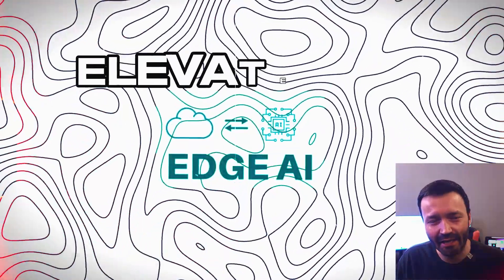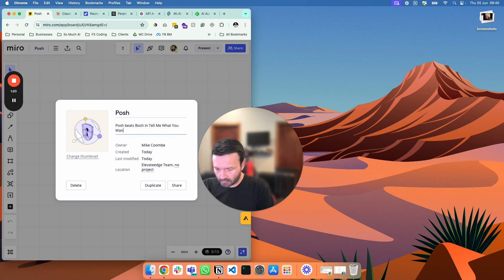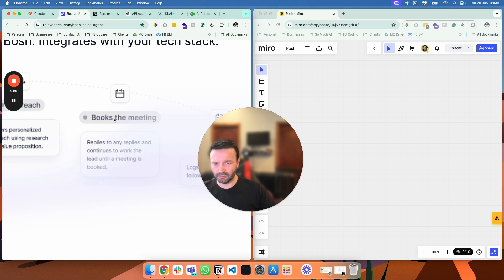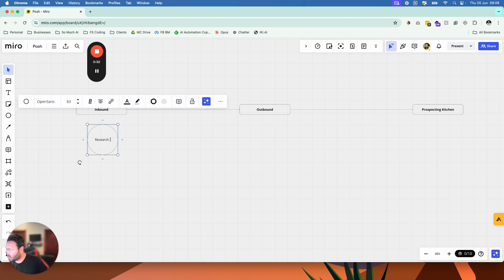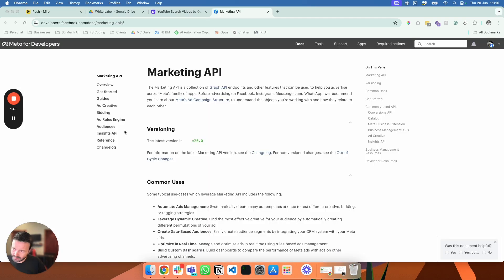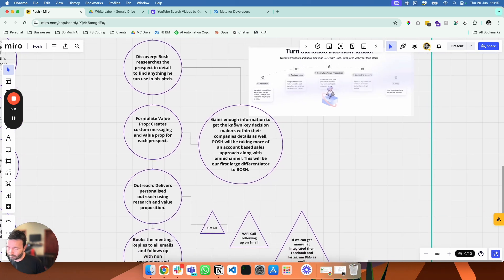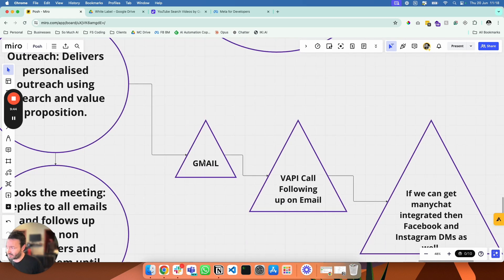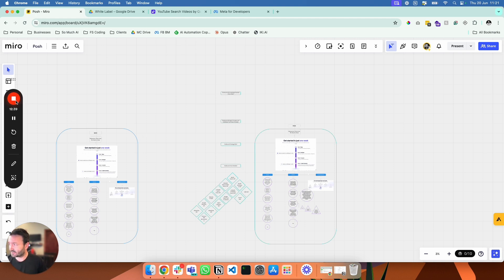How to Build a Team of 7 AI Sales Agents Part 1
@relevanceai has released its flagship model BOSH. A team of seven AI sales agents. We love it, so we decided to backwards engineer it, build it and make it better. You'll learn how to plan and strategies an AI agent team which is one of the hardest parts when building AI agents.
Part 1/4

🚀 Free AI Insights Call:

My Links 🔗

About Me 👋🏼
With over 13 years of experience in marketing and AI, I've helped more than 350 businesses across various sectors optimise their operations, train their teams, and grow their revenue.

As a top-rated voice in advertising on LinkedIn, featured by companies like ClickUp I offer strategic AI implementation plans and marketing activities that drive efficiency and growth.

My mission is to be the catalyst for businesses embracing the digital age, providing innovative AI strategies and mentoring teams to excel in the ever-evolving landscape.